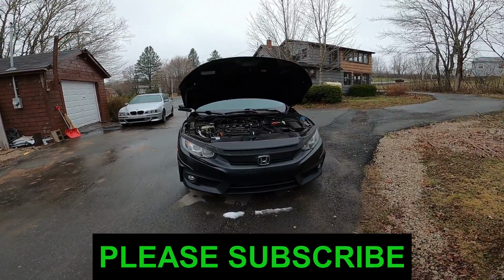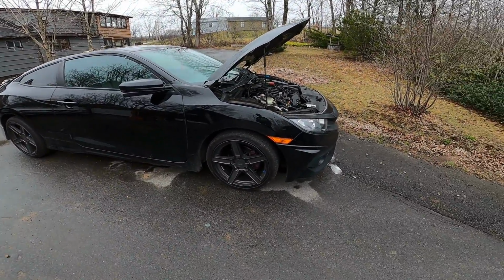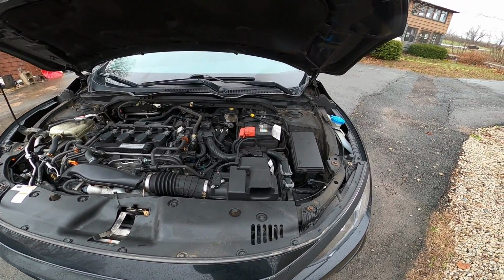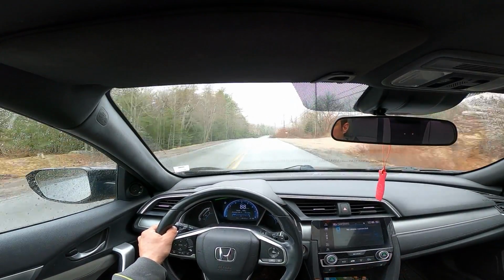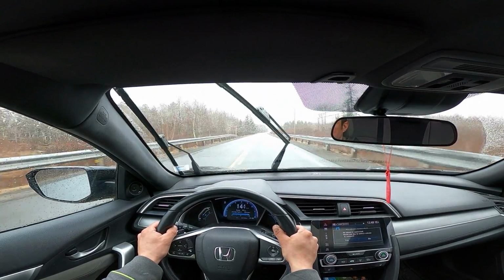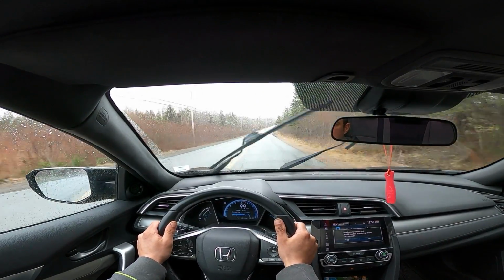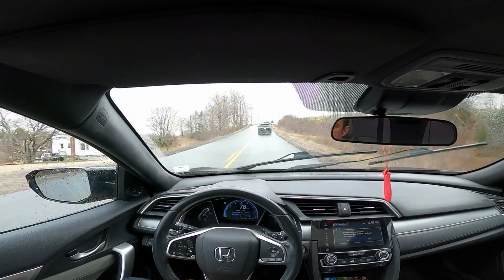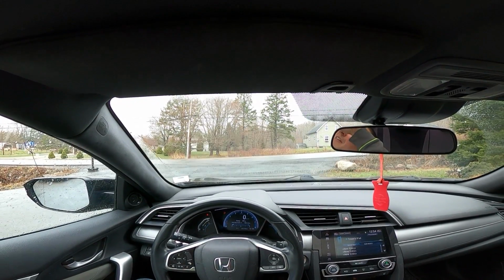2016 Honda Civic 1.5 TURBO 250000km REVIEW!! Are They Reliable? Maintenance!! Upgrades! 10th Gen Ext